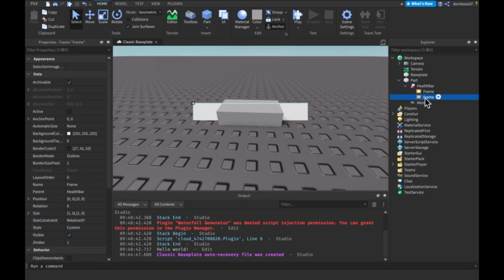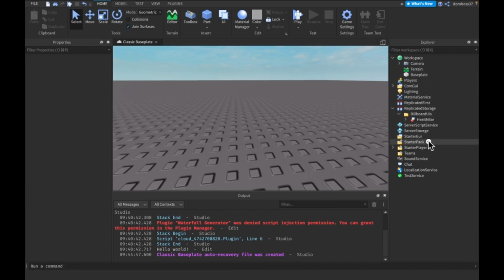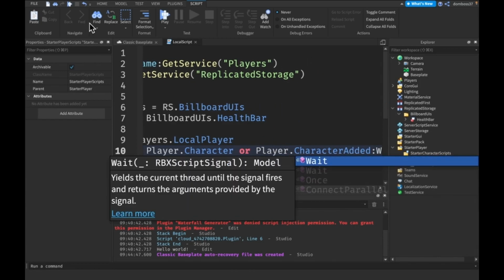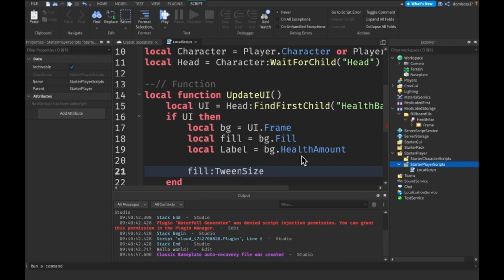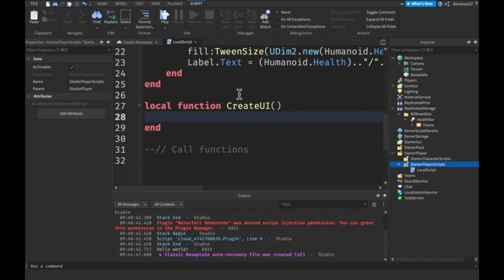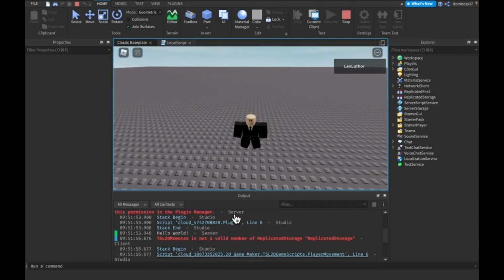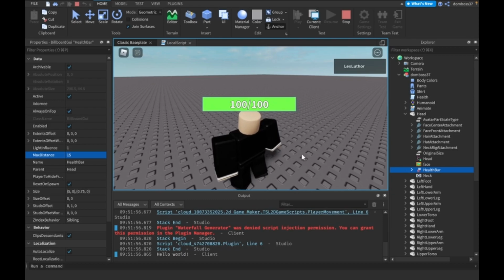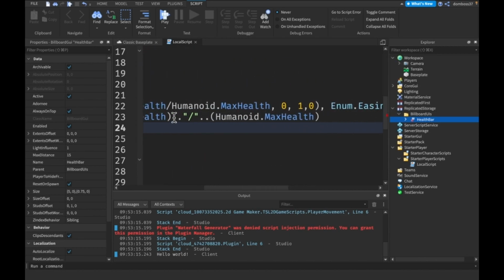How to Make a Custom Overhead Health Bar GUI in Roblox Studio | Roblox Studio Tutorial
Hey guys TSL here back with a brand new video, in todays video I will be showing you how you can make your very own Custom Overhead Health Bar GUI in roblox Studios.